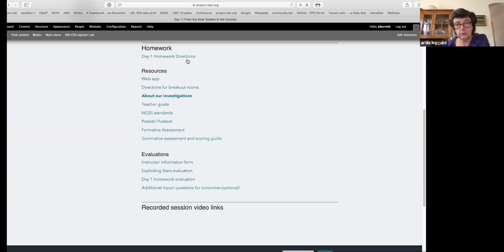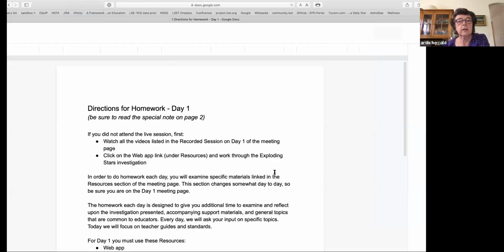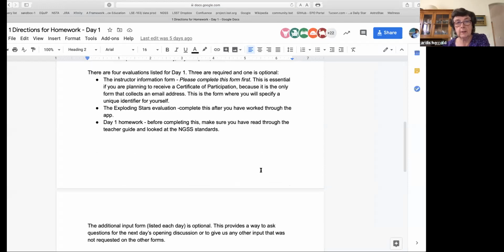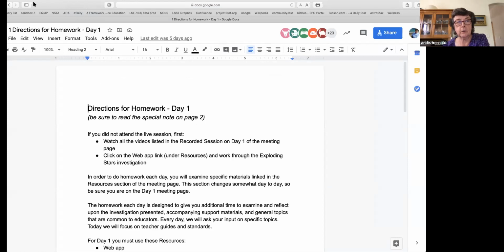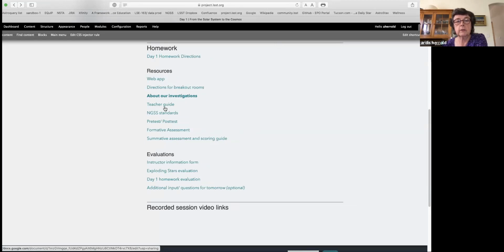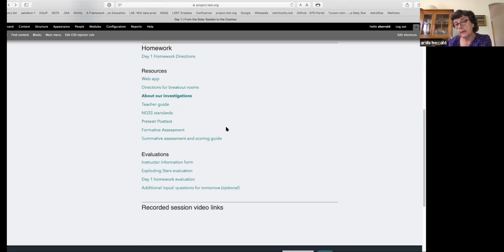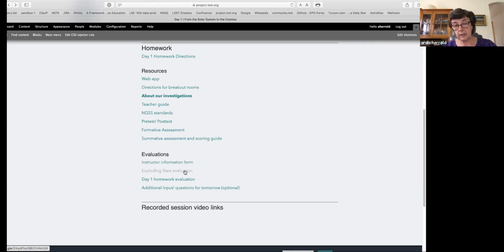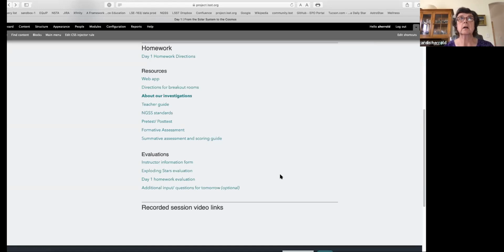Day 1 wrap and homework instructions